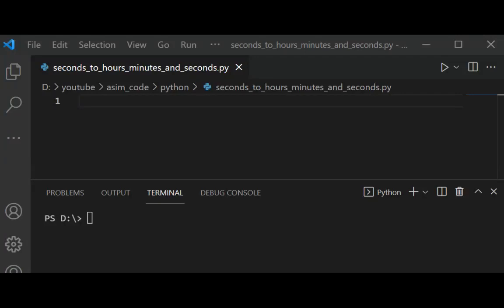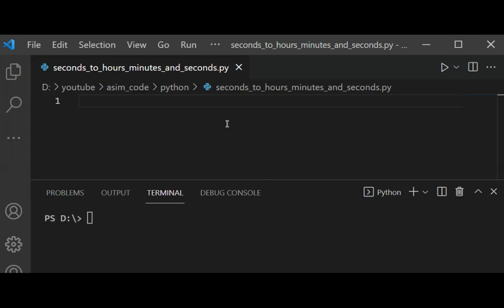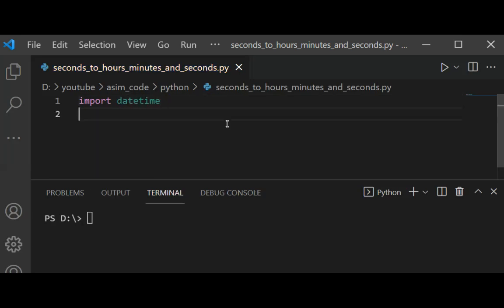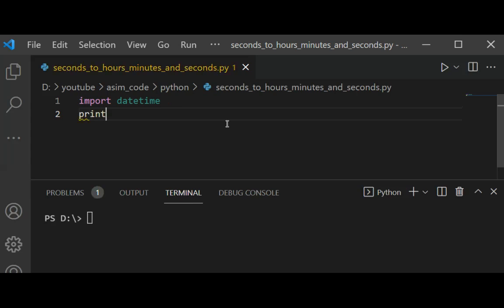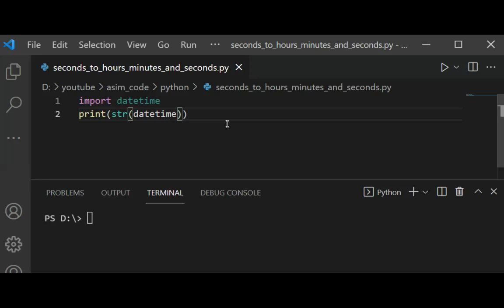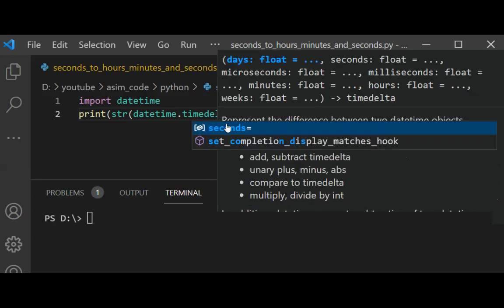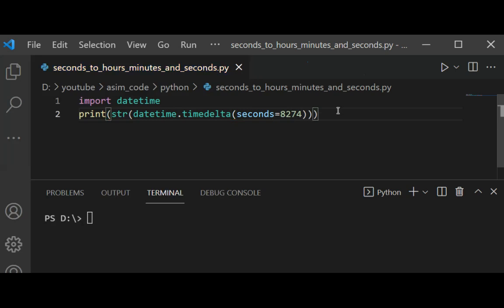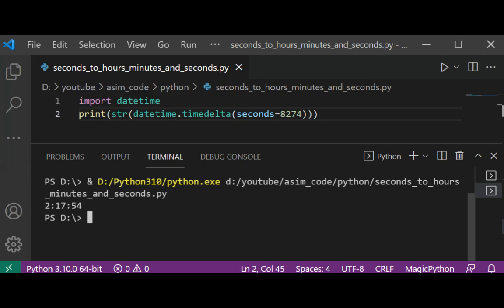Seconds to hours minutes seconds Time in Python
in this video, we will learn how to convert Seconds to hours minutes seconds Time in Python. Seconds to HH:MM:SS Time. Code